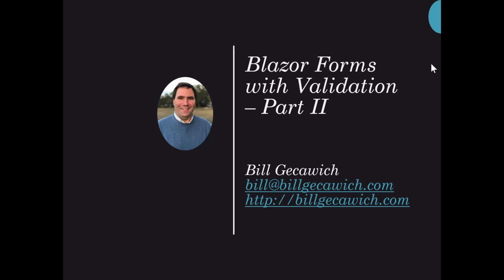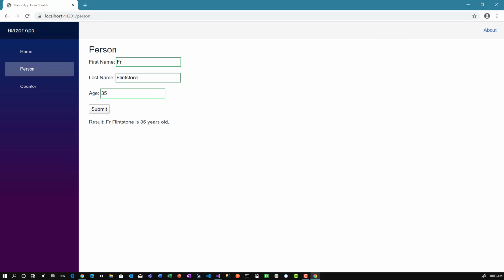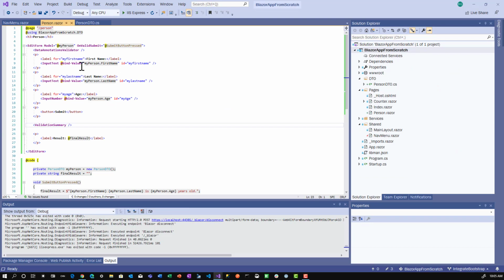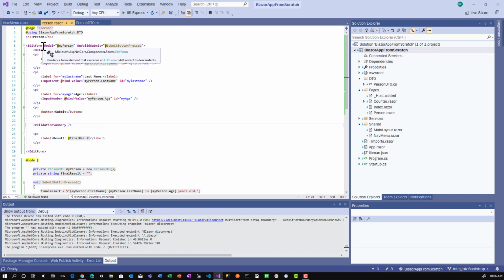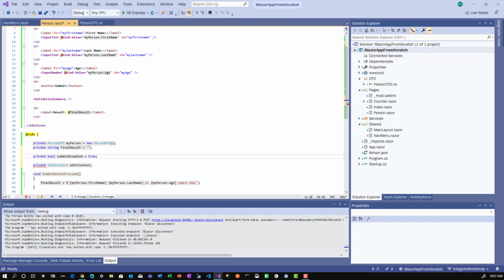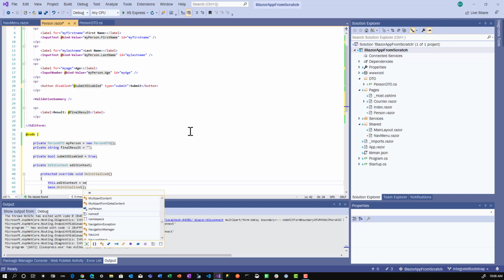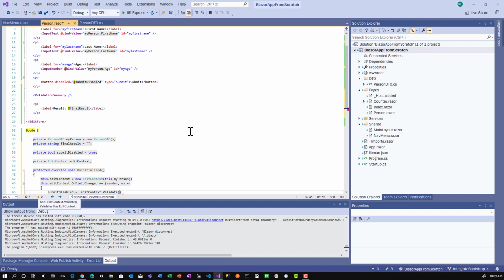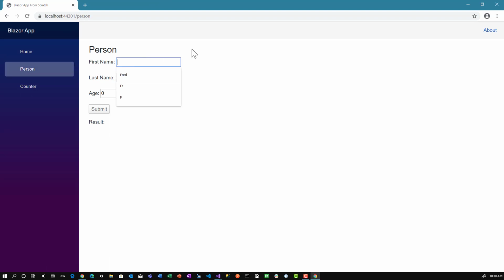Blazor Forms with Validation - Part II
The prior video had one minor issue.  Did you catch it?  This video shows you what it is and gives you 2 different ways to address it.